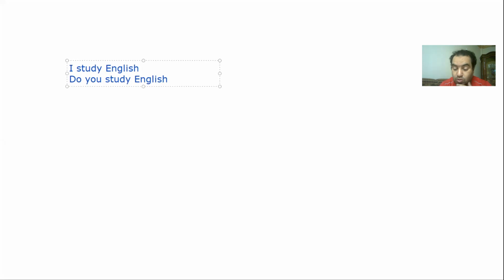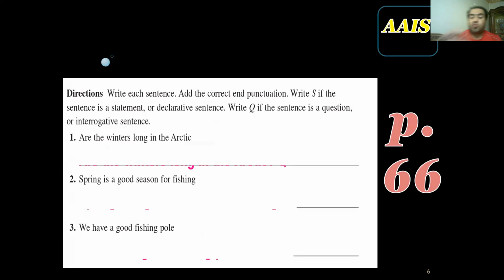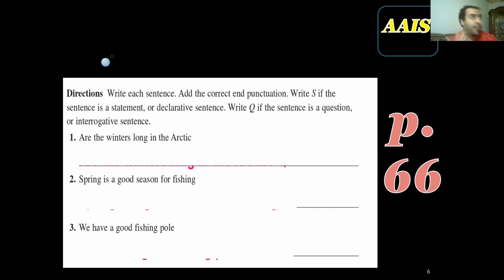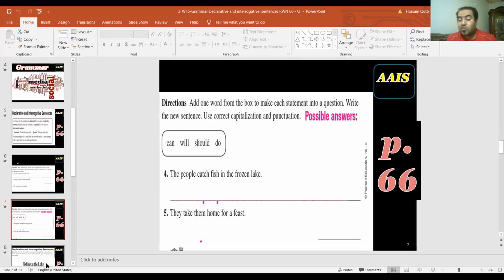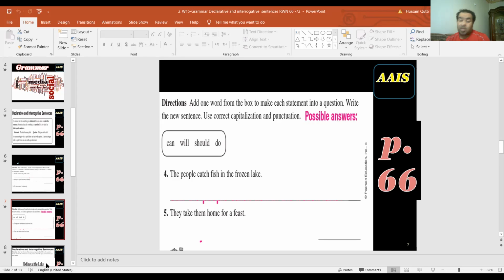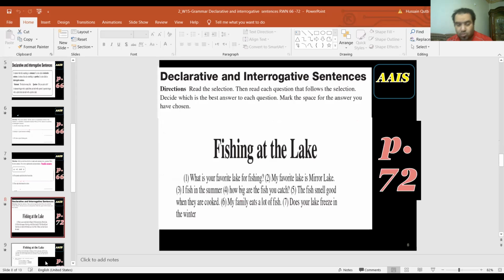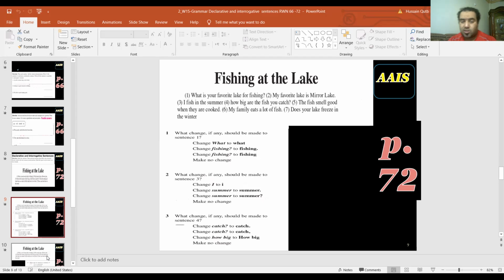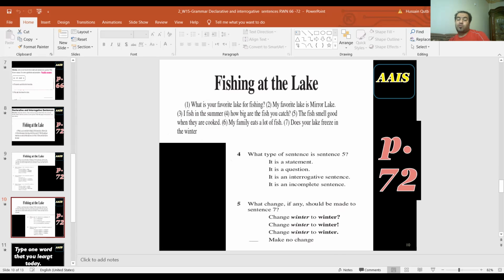2_W15-Grammar Declarative and interrogative sentences RWN 66 -72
link of the facebook group
Link of the session: